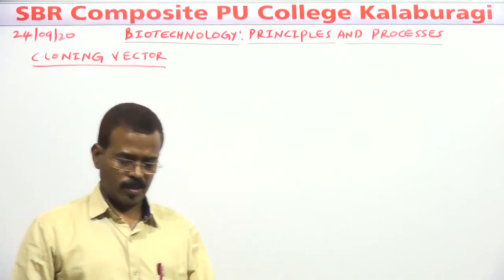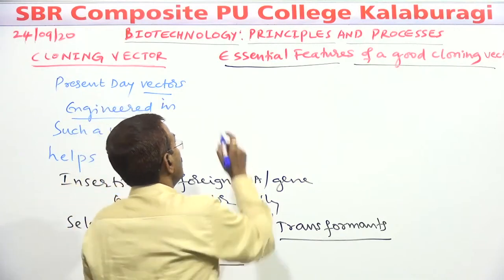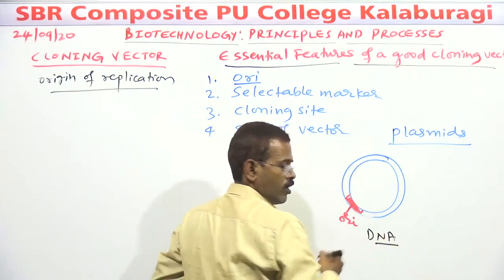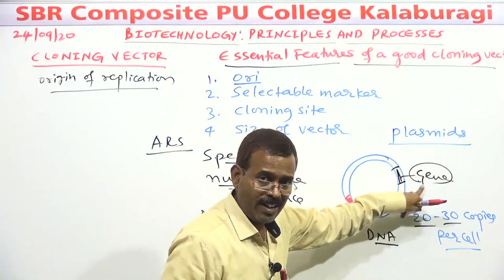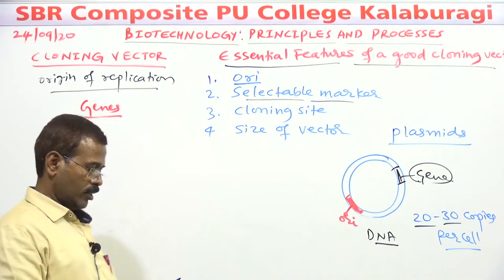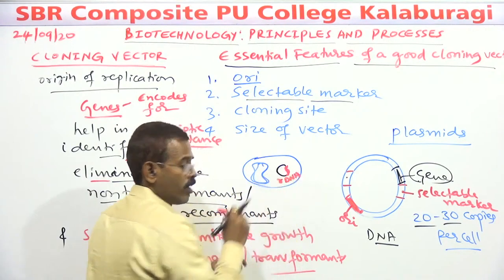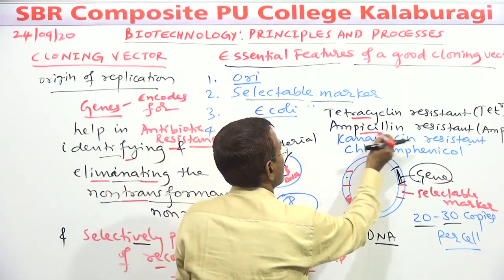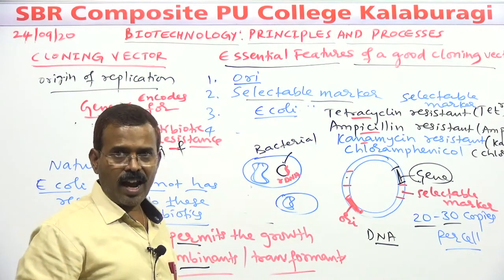Botany BIOTECHNOLOGY PRINCIPLES AND PROCESSES 06 BY R HEMANTKUMAR 24 09 2020 starting